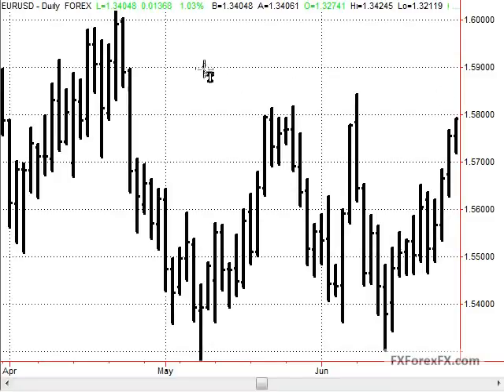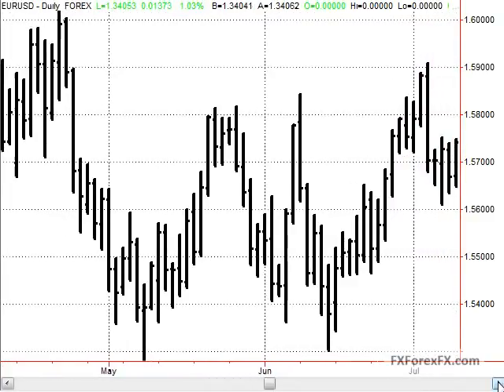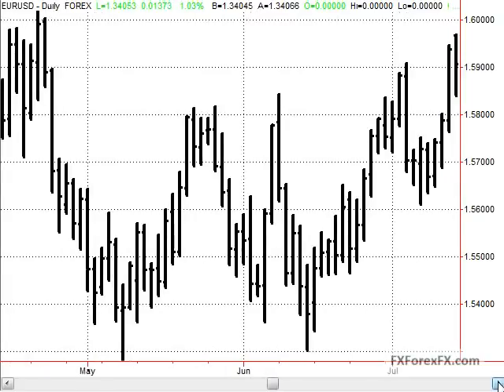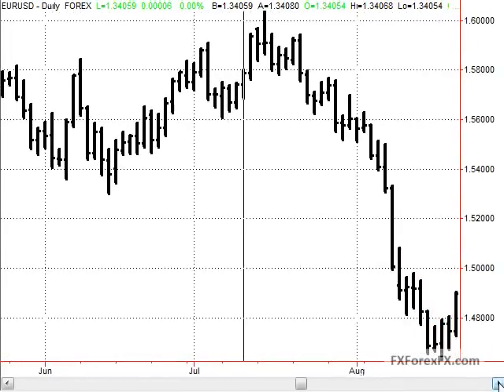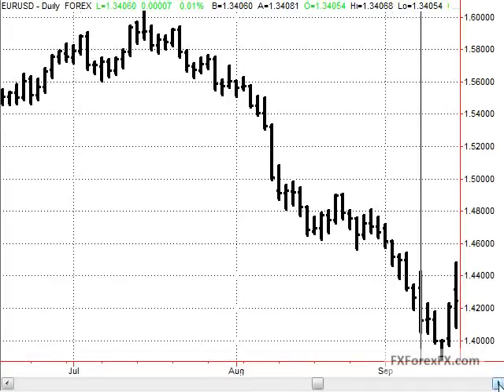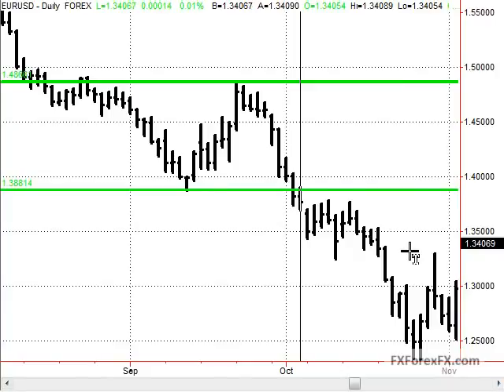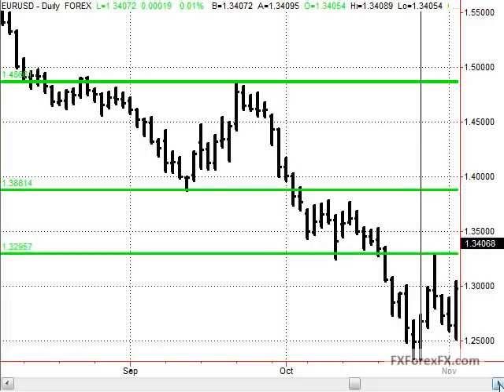Easy Forex Strategies For Beginners